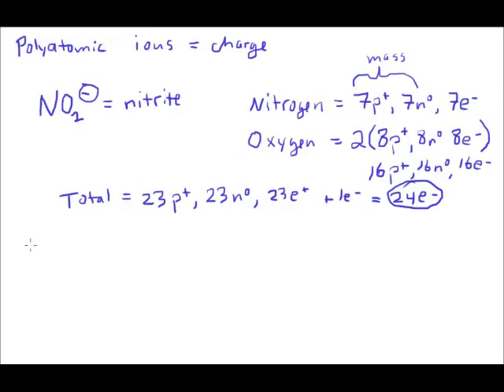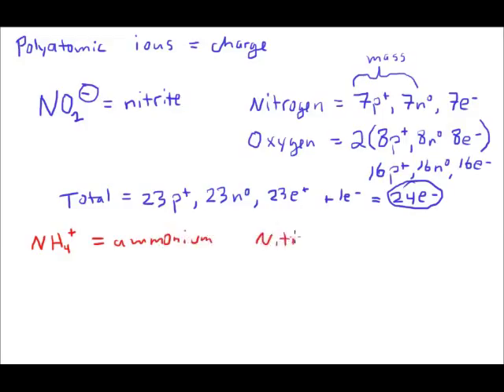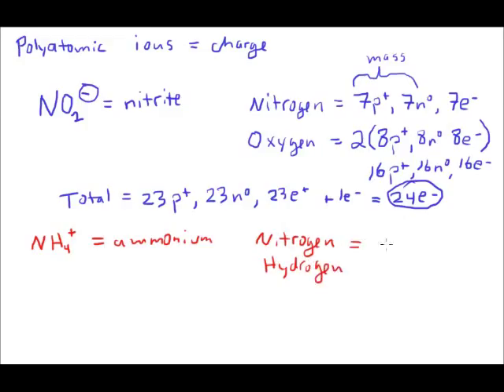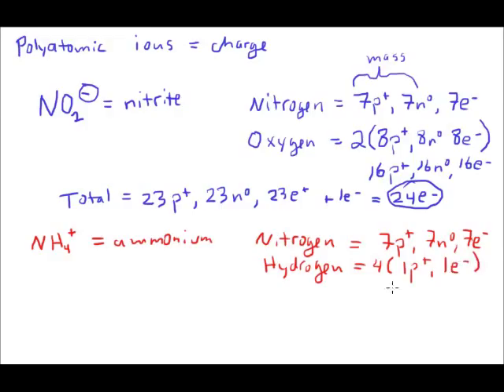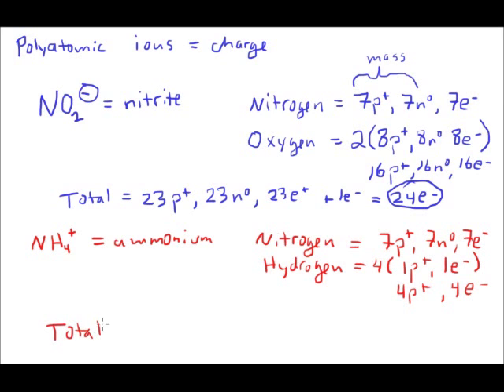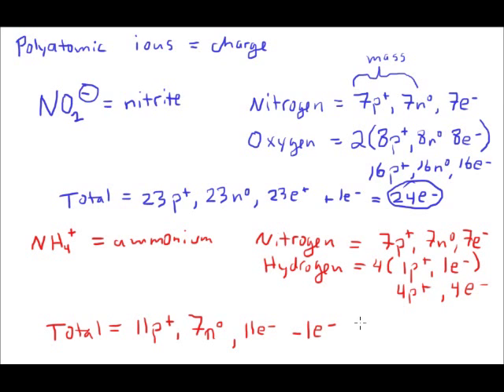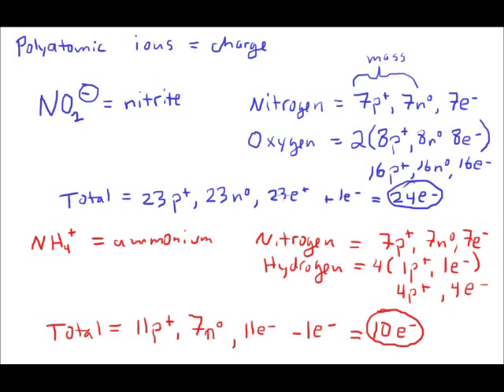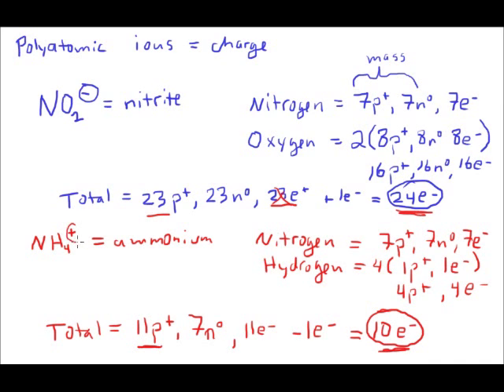Determining the Number of Subatomic Particles in a Polyatomic Ion - Mr Pauller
This video demonstrates how to determine the number of subatomic particles in the polyatomic ions nitrite and ammonium.